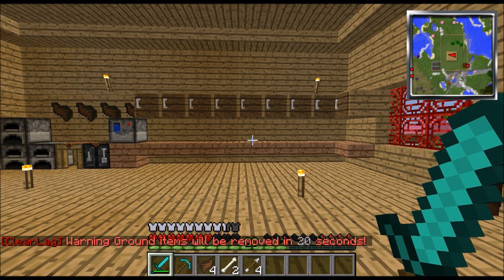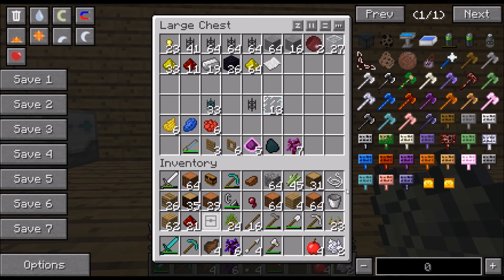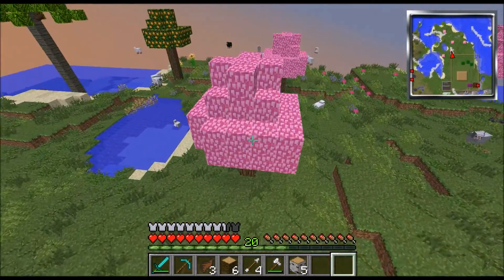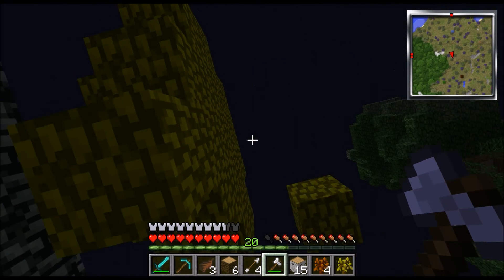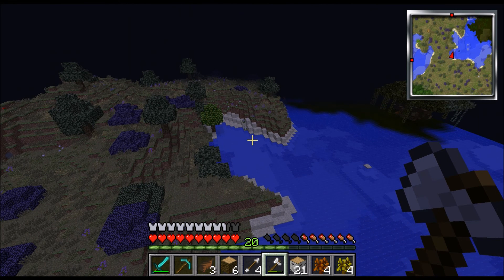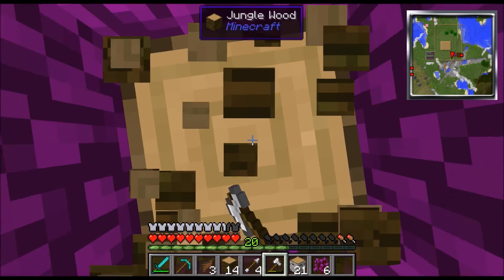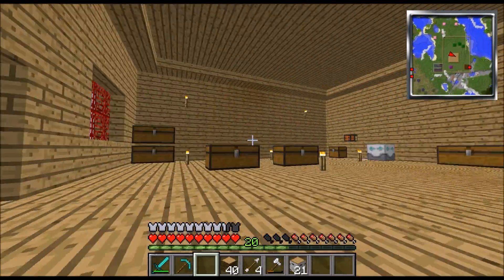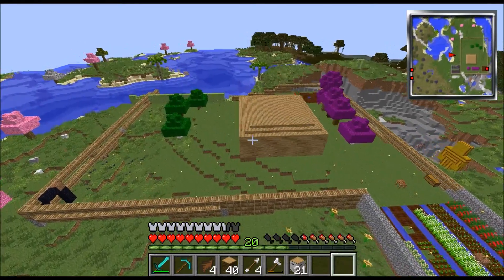Attack of the B Team EP: 6